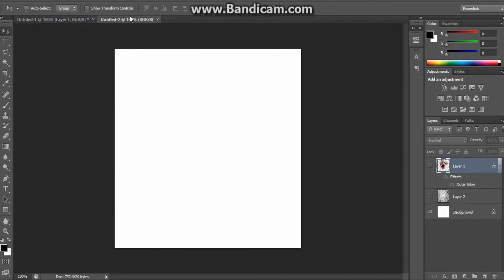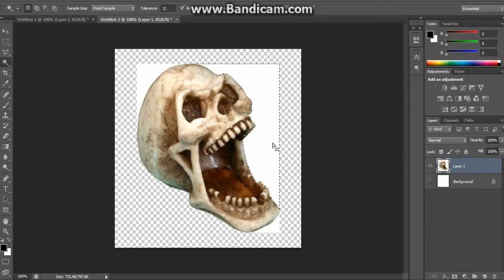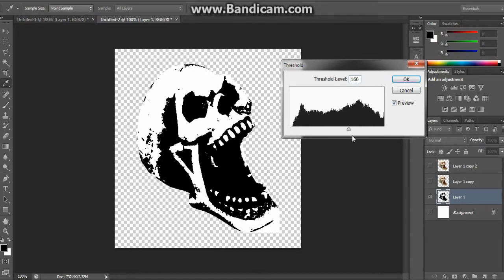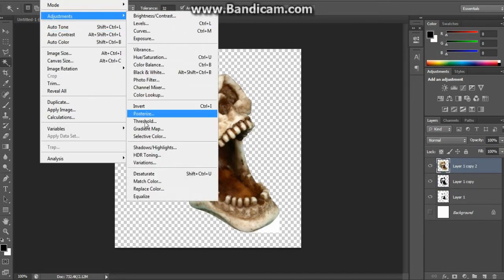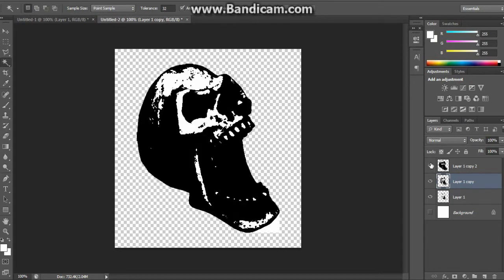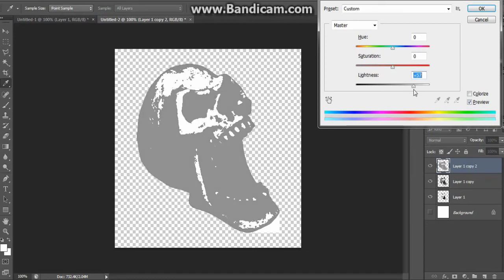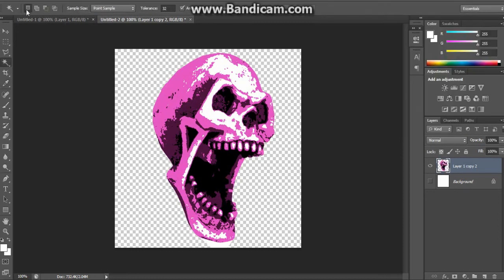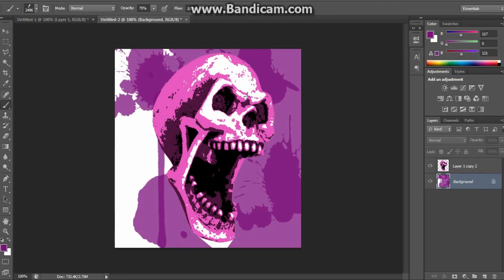Photoshop Tutorial! Vector Effector!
I attempt making something educational for once. let me know what you think and if you have any suggestions for future tutorials!